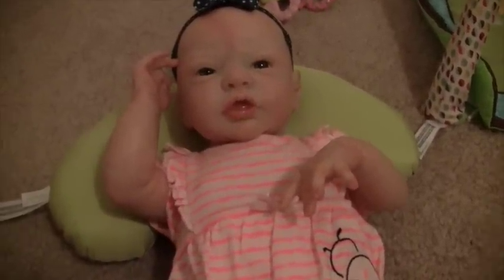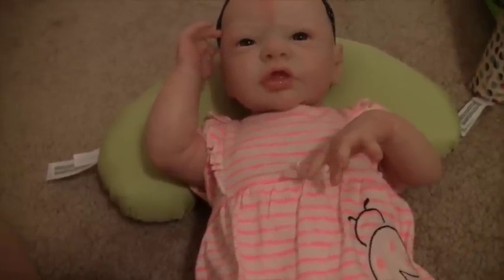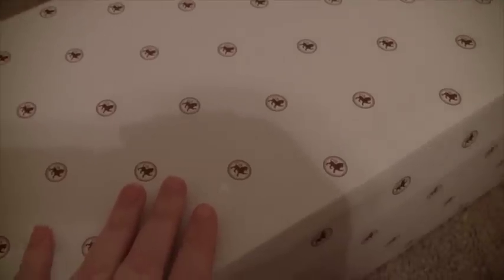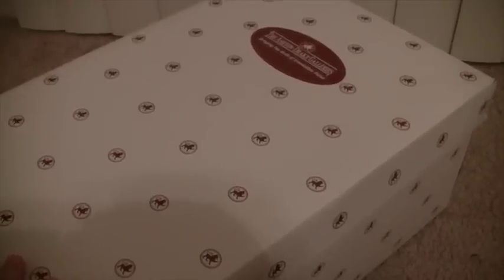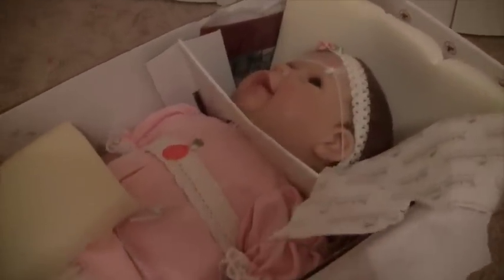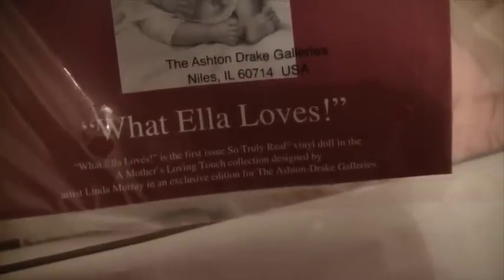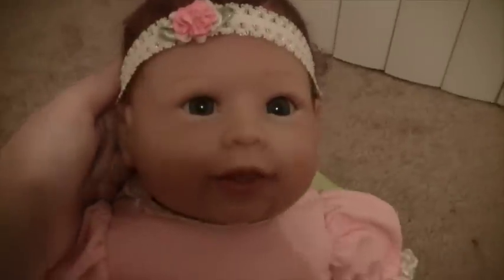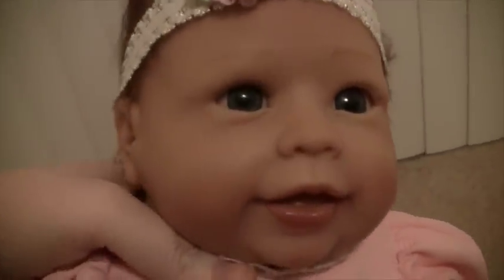Fun baby doll box opening!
I got this baby from Ashton Drake for review.
PLEASE READ! I realize these dolls are NOT real children. It is called roleplaying (the acting out or performance of a particular role). They are not real nor do I believe them to be real. They are just realistic dolls!

KIT NAMES AND SCULPT NAMES CAN BE FOUND IN THE ABOUT SECTION OF MY CHANNEL. Thanks!